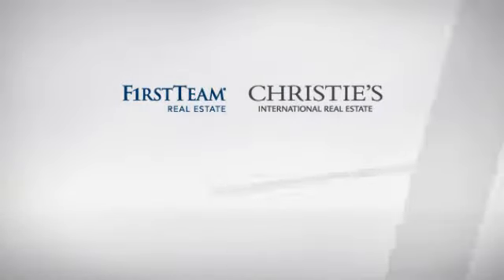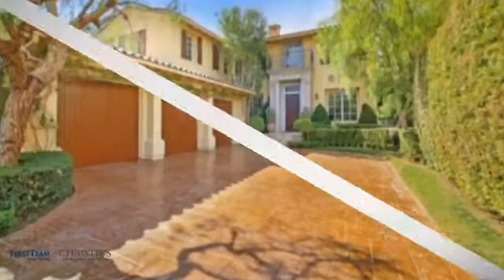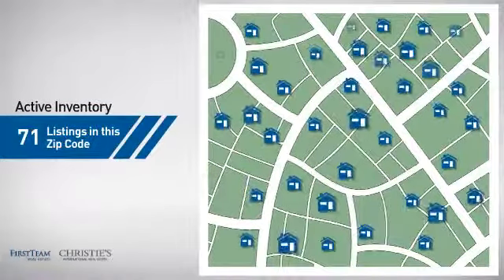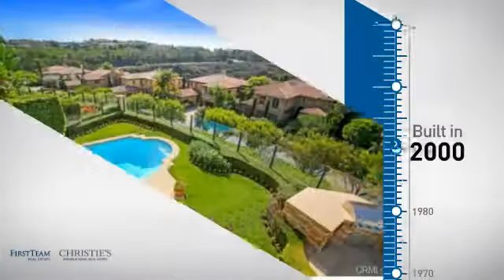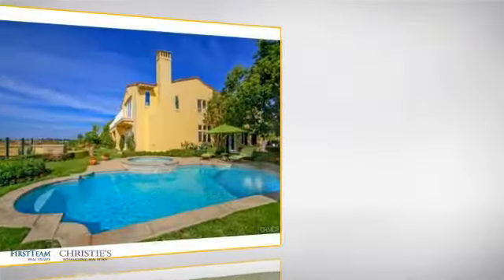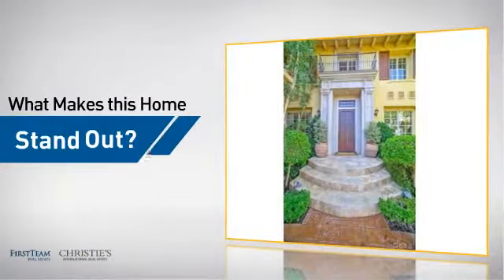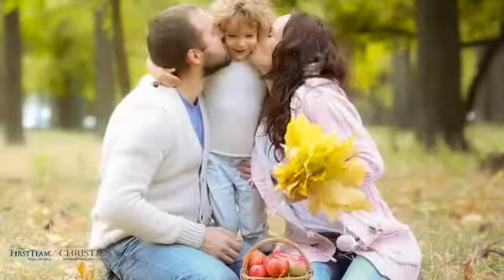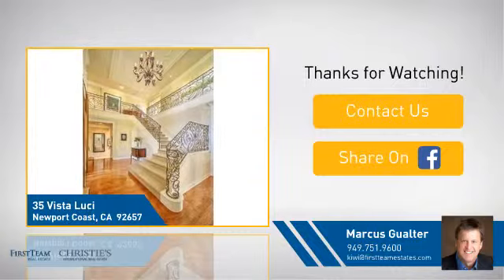35 Vista Luci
Set your sights high on the hill and become part of the exclusive neighborhood of Pelican Heights, Newport Coast.  This prestigious 5 bedroom 5 .5 bathroom home is part of the limited collection built by Capital Pacific homes.  Pamper those autos in the oversized 3 car garage.  Dramatic entryway opens to a 2 story vestibule with first floor, boasting stained maple hardwood floors, white wood paneled ceilings and colonial style wainscots. The formal living room, dining room and family room all have extraordinary city and ocean views.  The gourmet kitchen comes complete with high-end Viking appliances, granite counter tops, walk-in pantry, and large center island.  The kitchen/Great room opens up to family room with a built-in media system, creating a central gathering place in the home.  French doors lead to the entertainer√¢‚Ç¨‚Ñ¢s back yard complete with a private heated pool and spa, outdoor kitchen and panoramic views from Pelican Crest√¢‚Ç¨‚Ñ¢s Vista del Lago estate, Fashion Island and Newport Harbor.  The second level of the home offers an expansive master suite with retreat, fireplace and a huge deck to enjoy the spectacular view.  Master bathroom includes marble floors, separate tub and a steam glass shower plus every woman√¢‚Ç¨‚Ñ¢s dream.. a spacious walk-in closet.